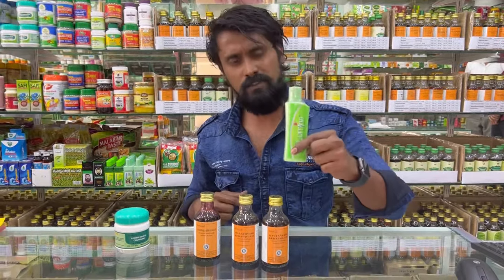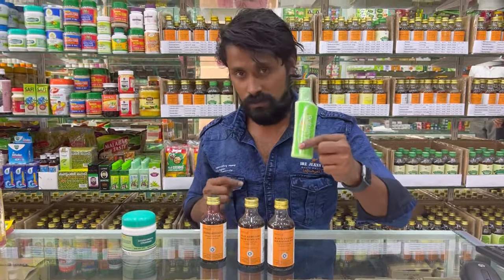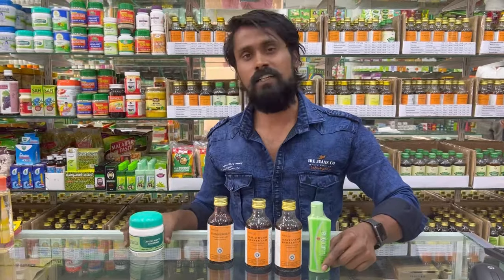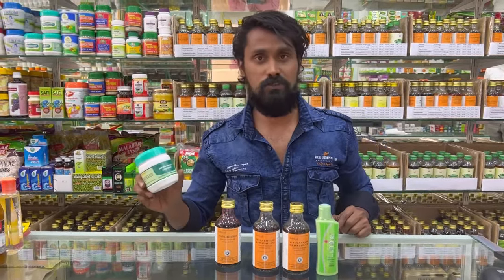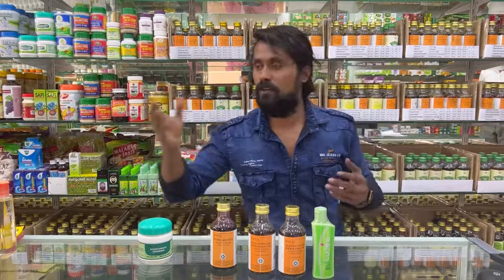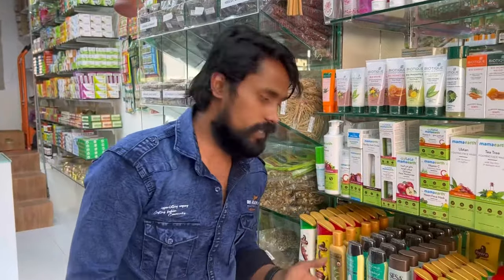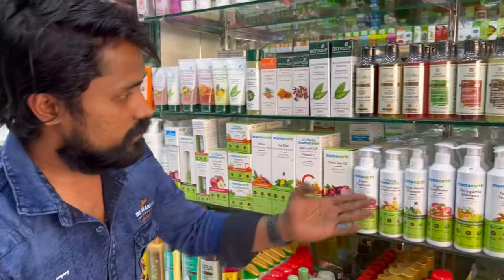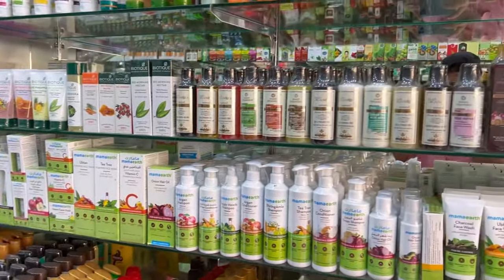Kottakal Ayurvedic | bur dubai | hair oil | dandruff | hair thickness | hair growth oil | herbal